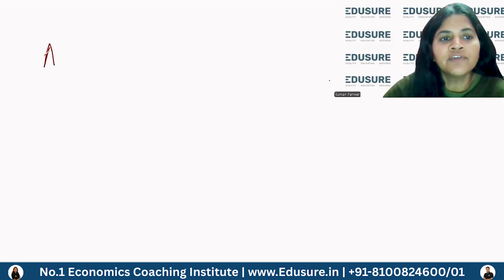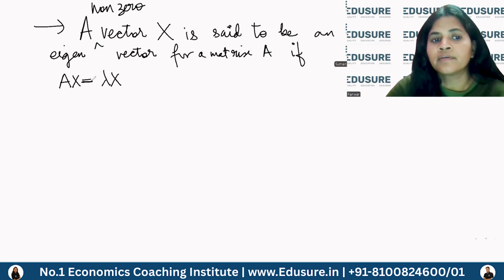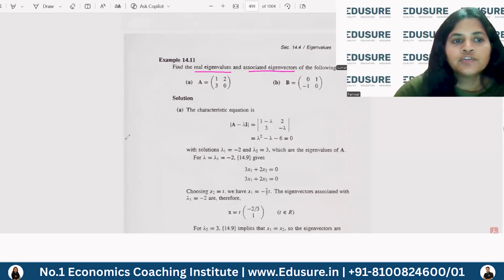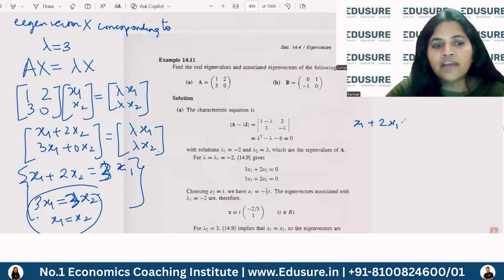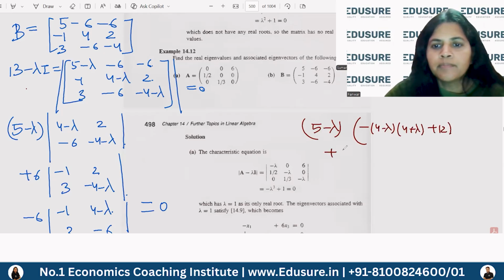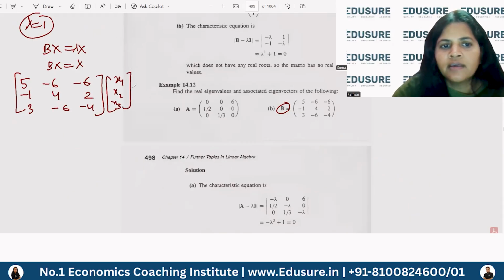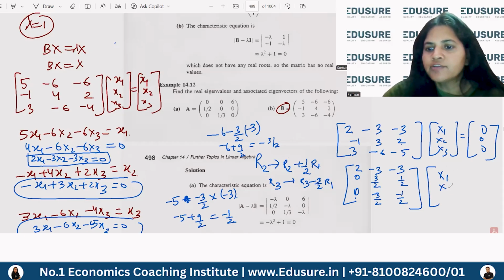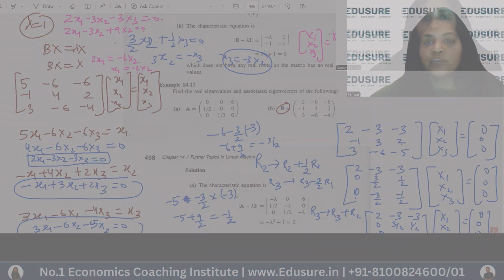How to Find Eigenvalues and Eigenvectors: The Easy Way!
In this video, you are taught the fundamental concepts of Eigenvalues and Eigenvectors in Linear Algebra. Whether you are an engineering student or preparing for exams like GATE, NET, or University finals, this tutorial breaks down the characteristic equation and the step-by-step process to find Eigenvectors for a given matrix.

What you will learn in this video:
- What are Eigenvalues and Eigenvectors?
- Understanding the Characteristic Equation |A - lambda I| = 0
- How to solve for Lambda
- Step-by-step calculation of Eigenvectors
Solved examples and common properties

Timestamps: 0:00 - Introduction to Eigenvalues 2:30 - The Characteristic Equation 5:15 - Solving for Eigenvalues (Examples) 10:45 - Finding Eigenvectors 18:20 - Summary and Tips